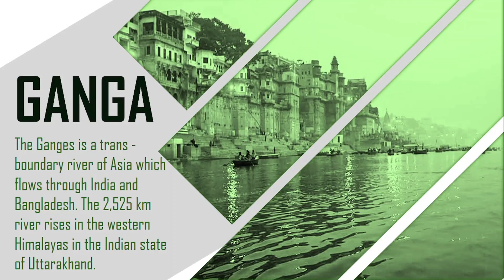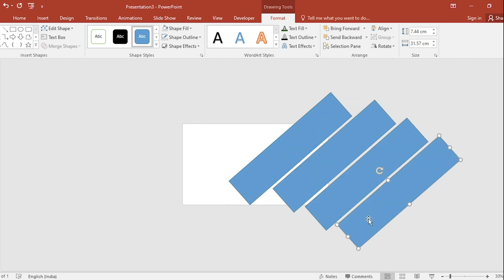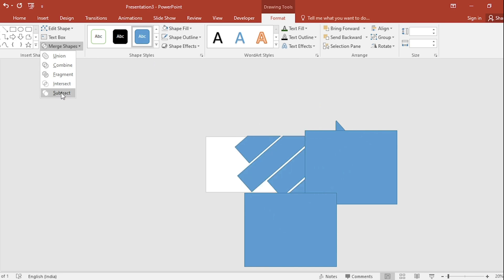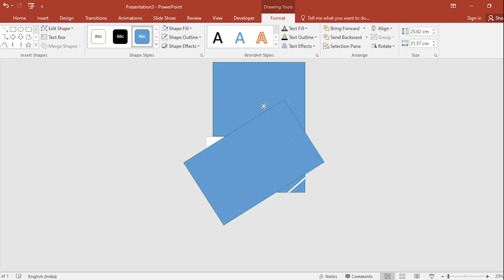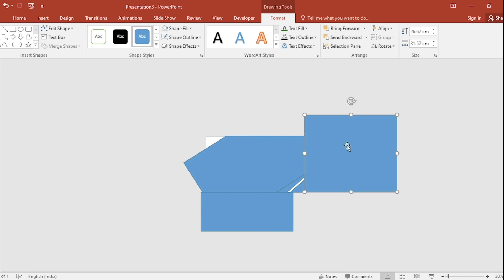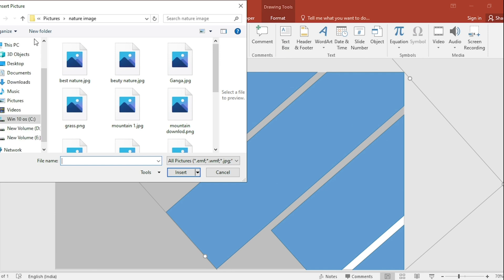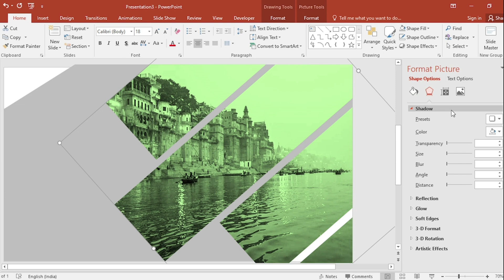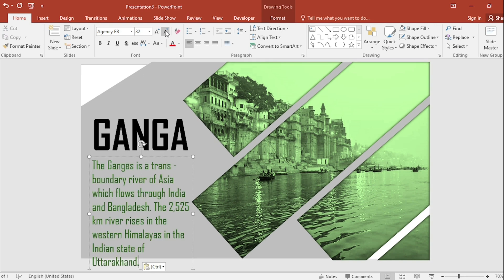Effective Slide Design PowerPoint Presentation 🔥 : Akshrika PPT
In this video you will learn how to make effective slide design power point presentation.

What You Will Learn:
- powerpoint animation
- powerpoint presentation
- ppt presentation
- how to put animation in powerpoint
- présentation powerpoint
- easy modern powerpoint slide tutorial
- powerpoint animation tutorial
- powerpoint motion graphics
- powerpoint presentation skills for beginners
- best presentation powerpoint
- computer powerpoint
- how to make a good presentation in powerpoint
- how to make good ppt
- how to make video presentation in powerpoint
- microsoft powerpoint presentation
- power point basic
- power point presentation topic
- power point presentation tutorial
- powerpoint animation video
- powerpoint designs
- powerpoint hacks
- powerpoint ideas
- powerpoint morph
- powerpoint presentation skills professional
- powerpoint slide animation
- powerpoint slide show animation
- powerpoint title slide